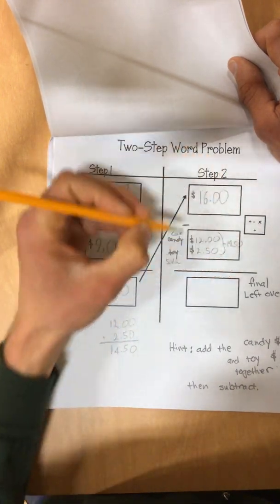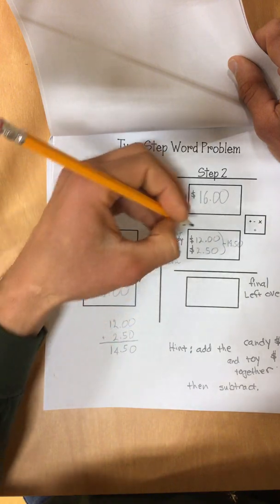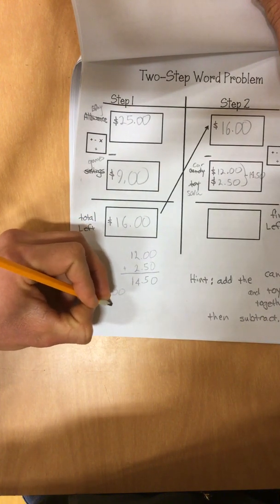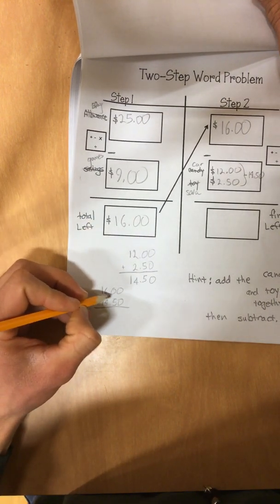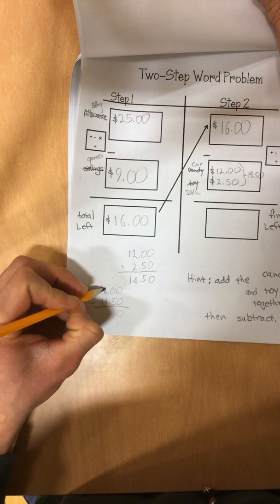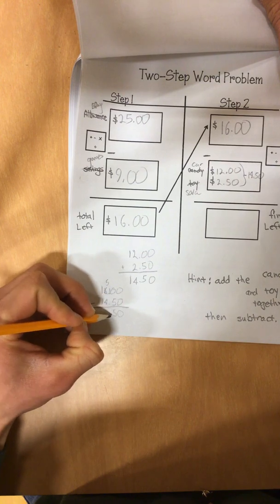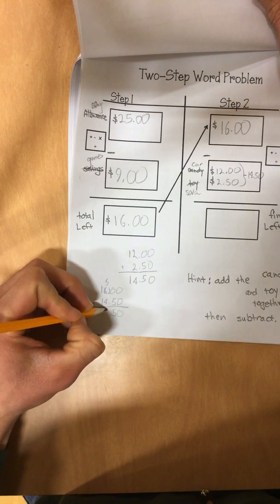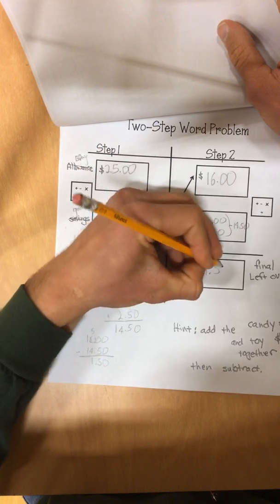Math packet week of 4/20 - 4/25